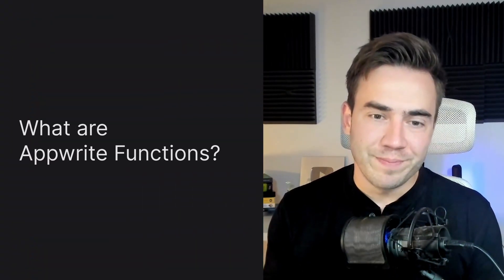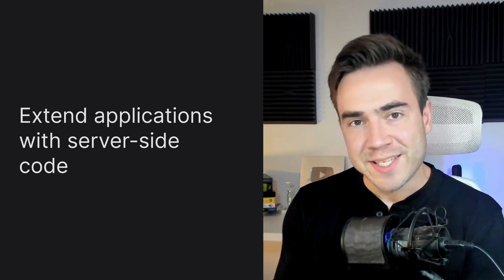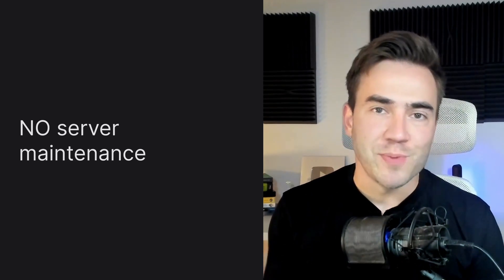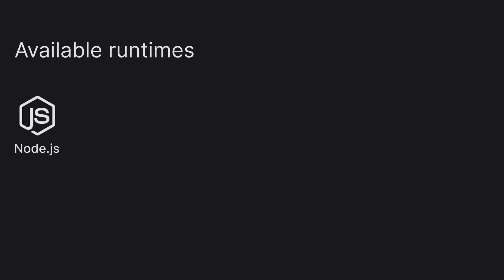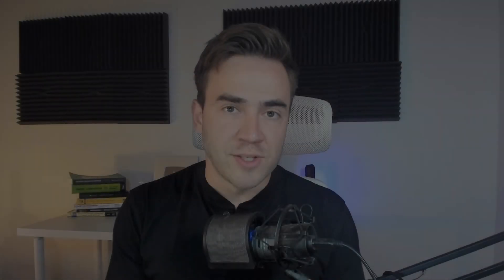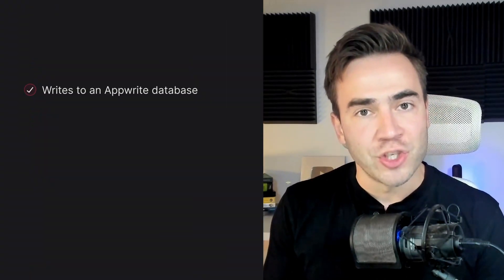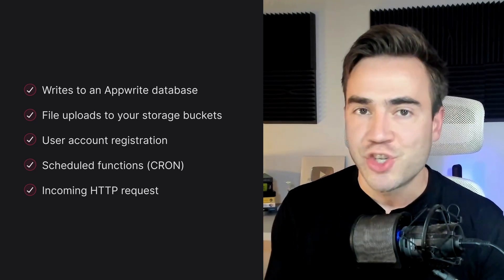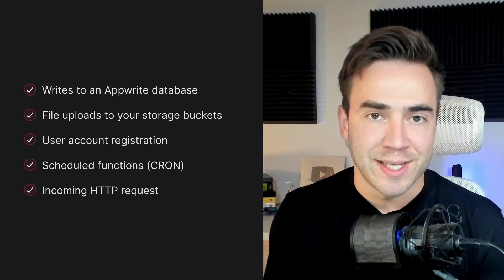Introduction to Appwrite Functions - Part 1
Get to know Appwrite Functions with this introduction and follow along with this playlist to learn how to build and deploy your own Appwrite Functions.